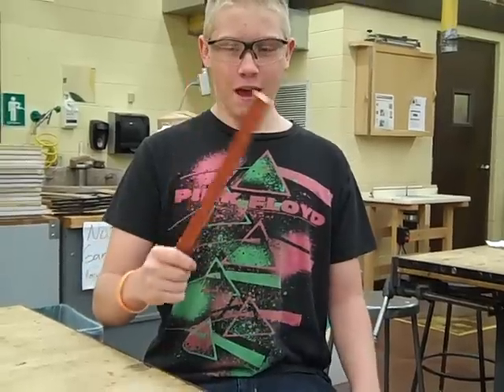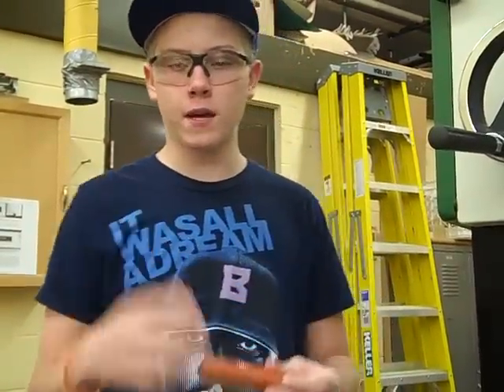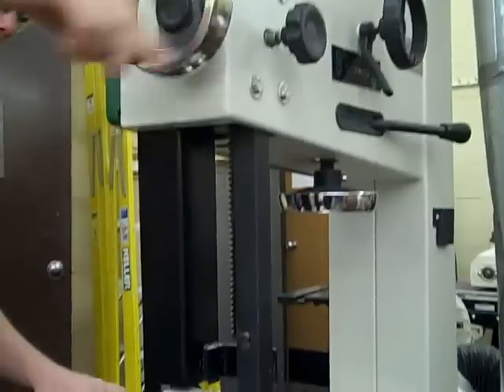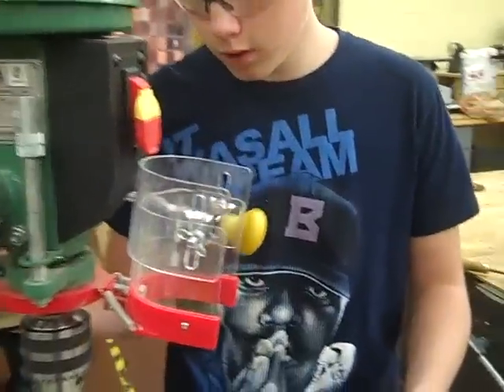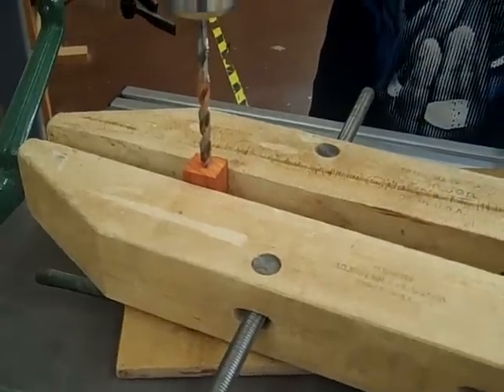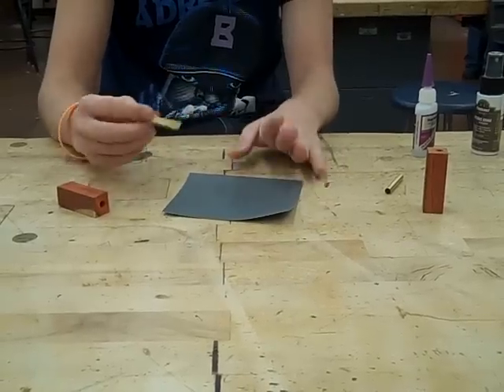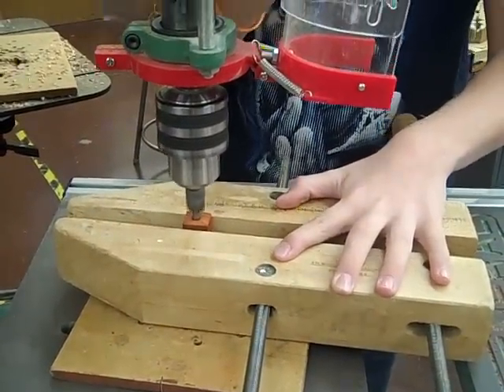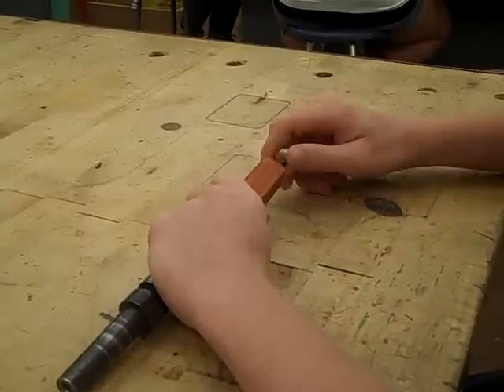Wood Turning Pen Part 1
Berthoud High Students in Mr. Robb Sommerfeld's Construction 1 class made the Digital Plan of Procedure for the TURNED PEN wood project.  These are graded projects that demonstrate proper wood working skills and some mistakes that others can see not to repeat.

STUDENTS: You can use the miter guage to guide the wood.  this way the wood does not get bound -up between the fence and blade.  4" safety margin!!  Make sure use use the correct speed on the drill press. Get a 7mm drill bit, barrel trimmer, mandrel and glue from Mr.Sommerfeld.
Hold the wood clamp down before starting the drill press!
The madrel has 3 bushings on it, do not loose them!!

Berthoud High School students made a digital woodworking tutorial for the Plan of Procedure for the wood project called "Wood Pen". Some of the wood is culled lumber, Pine Beetle kill, or can come from deconstructed structures in the local area worked on by the National Center for Craftsmanship. The students learn about how to do wood working sustainably.

All of the students in Construction 1 are beginning wood workers and have had only two weeks to work on this project at the beginning of the semester. This includes learning about Plan of Procedure, storyboards, Flip digital video camera use, digital video editing and uploading. All of this combines to make for rich experiential learning.